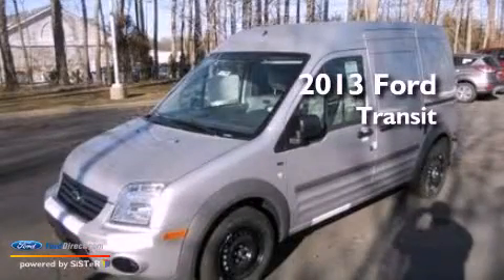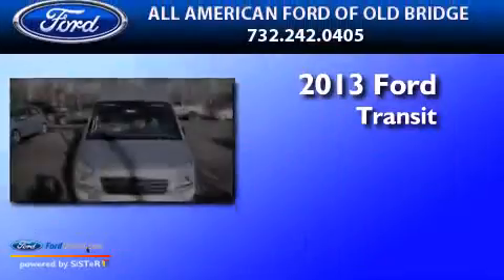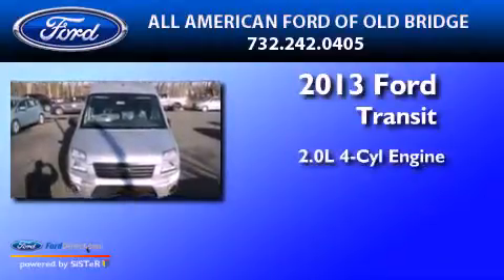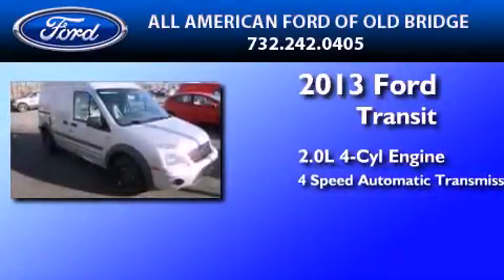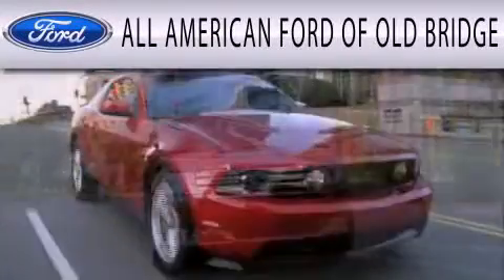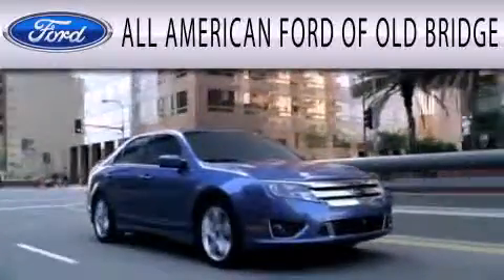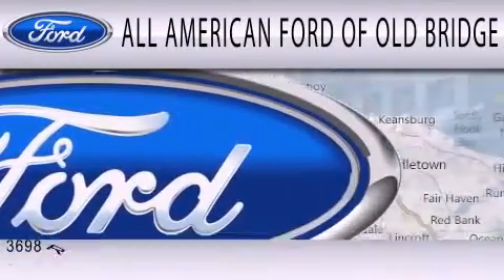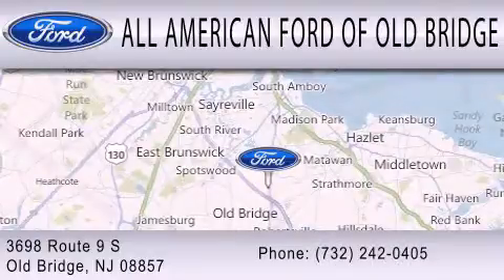2013 FORD TRANSIT CONNECT Old Bridge NJ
Year : 2013
 Make : FORD
 Model : TRANSIT CONNECT
 Engine : 2.0L I4 16V MPFI DOHC
 Trans . : 4-SPEED AUTOMATIC
 Exterior : WHEELBASE

 Interior : DARK GRAY
 Stock : IP-132055